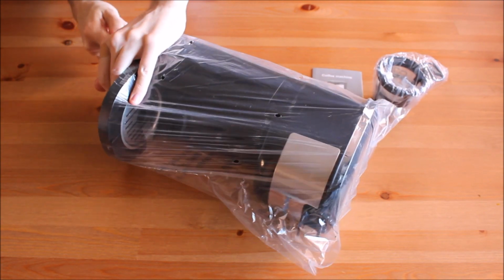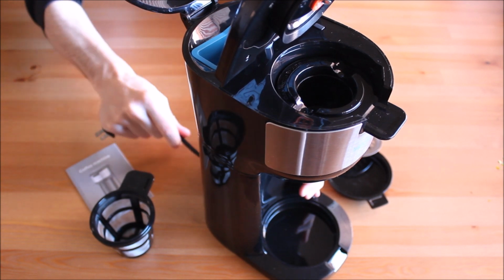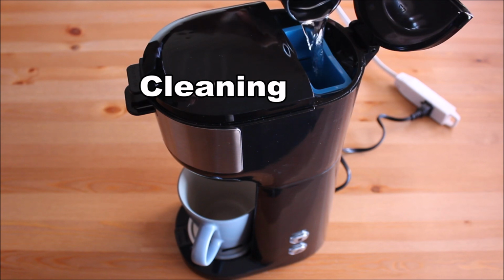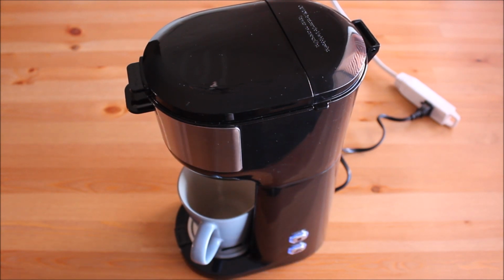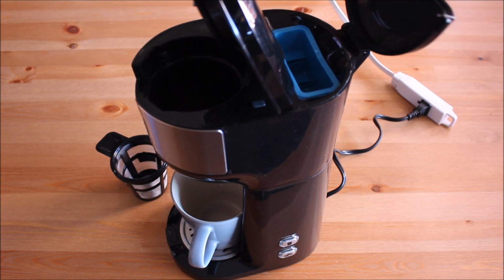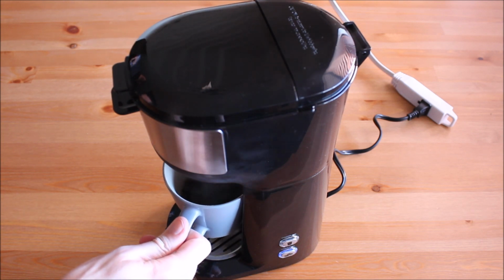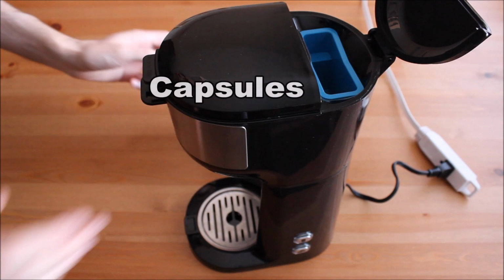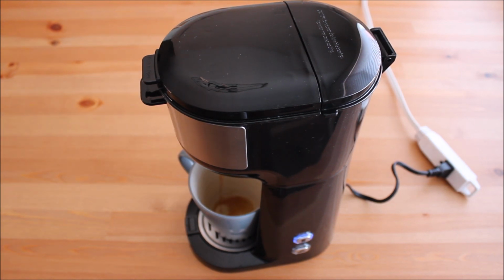HAMSWAN CM-1177B Single Serve Coffee Maker - Unboxing & Review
Unboxing and Review of the HAMSWAN CM-1177B Coffee Maker.

Leave me a comment if you have something you want me to review, or send me an email or a YouTube message if you want to send me a product for a review video.